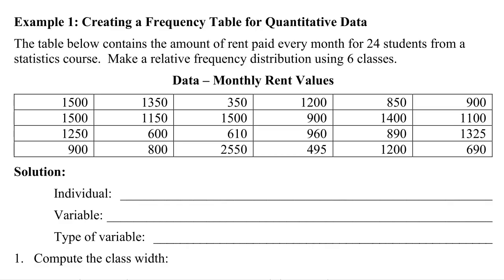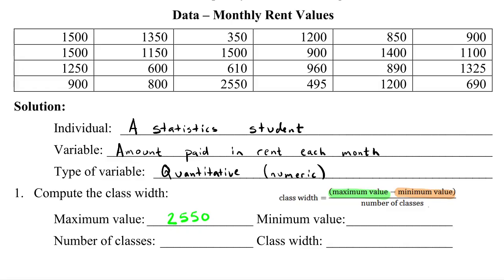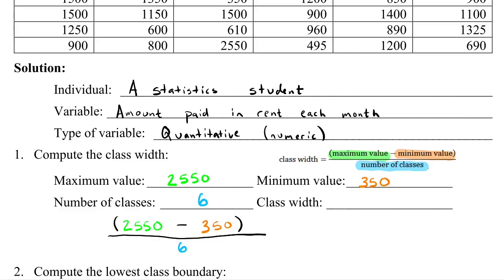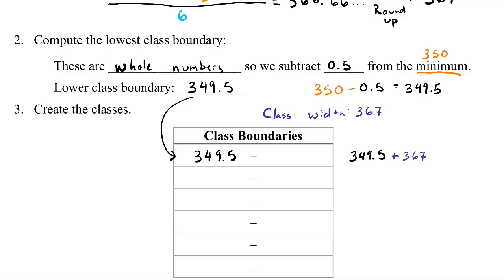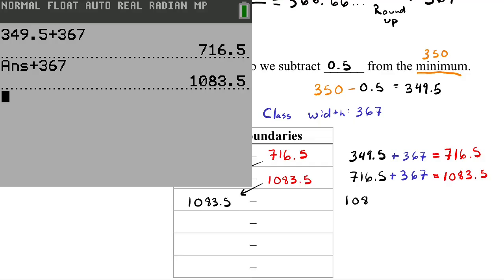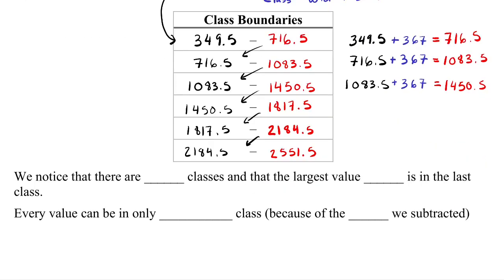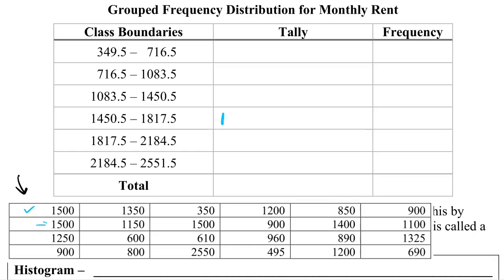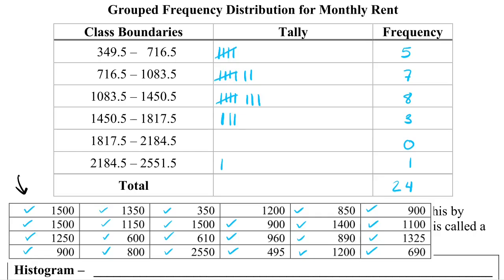1.4.2 - Creating a Grouped Frequency Table (Example 1)